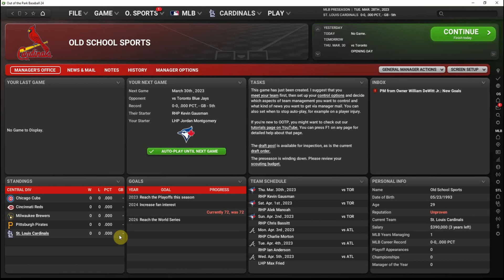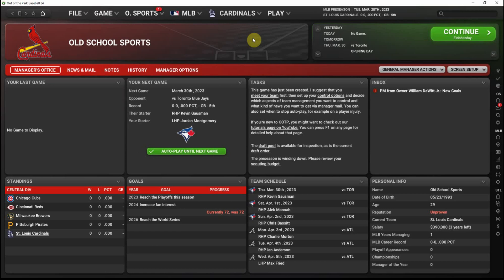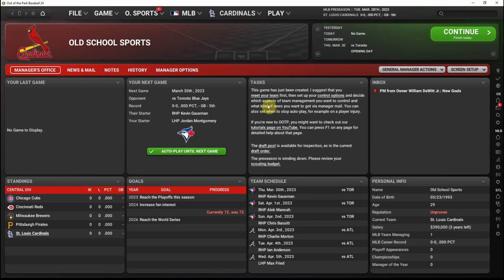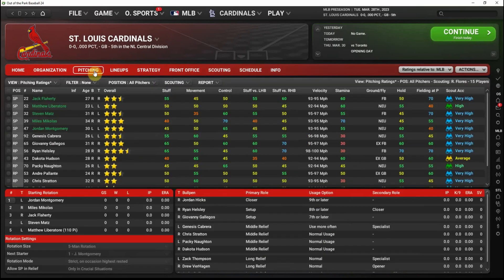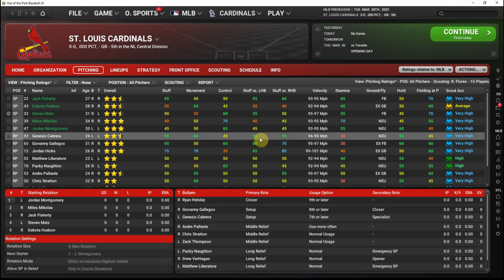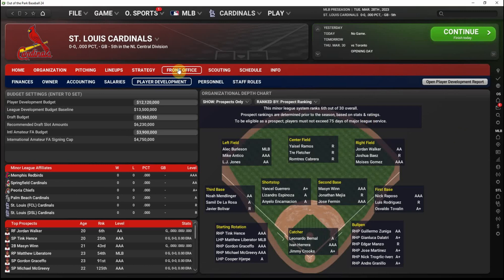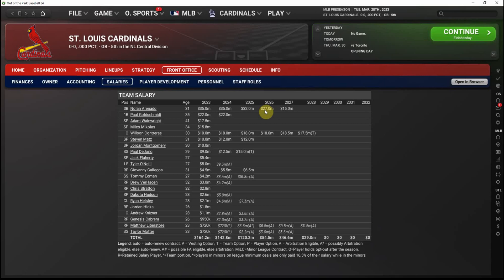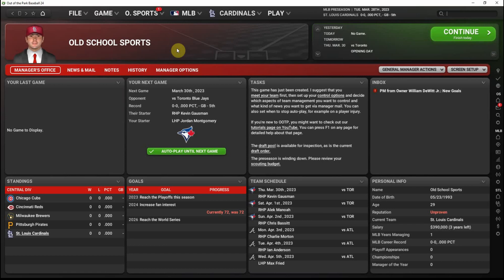Out of the Park Baseball Tutorial - What to do When Starting a New Game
If you're opening up Out of the Park Baseball for the first time, and wondering what to do next, we've got you covered with ten tips on how to get your game off to the best start possible!